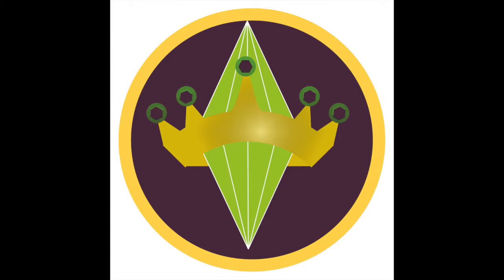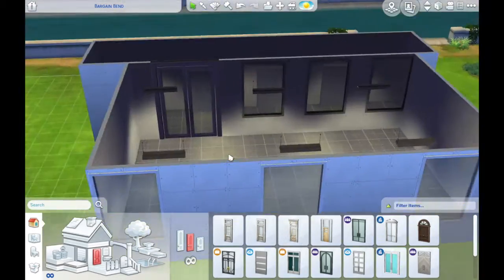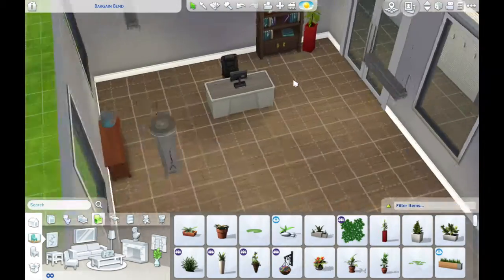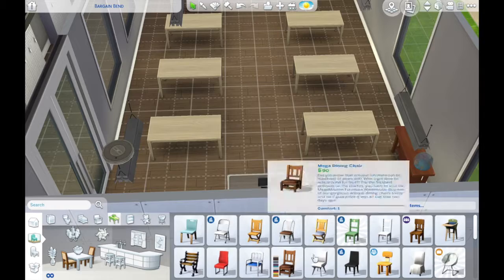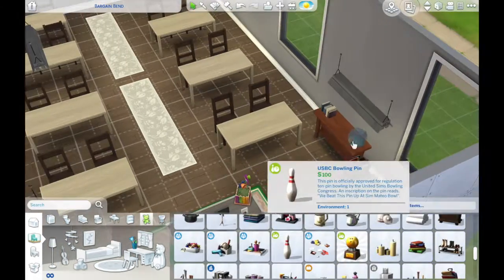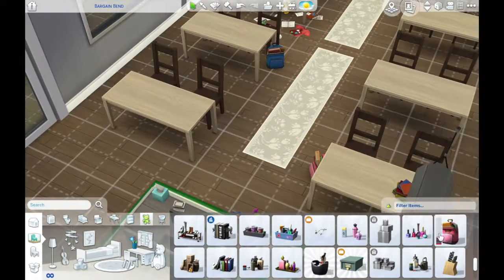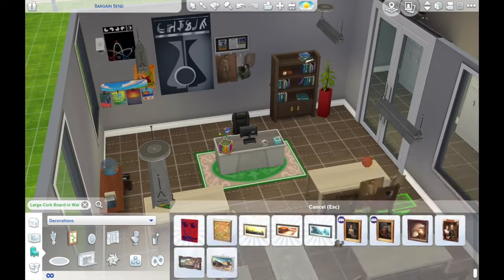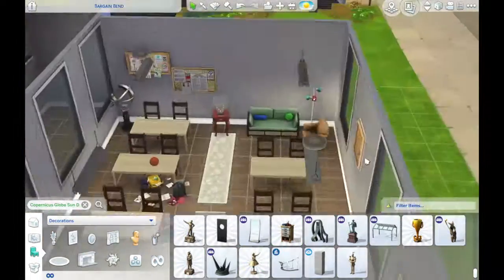Sims 4 | Classroom Build